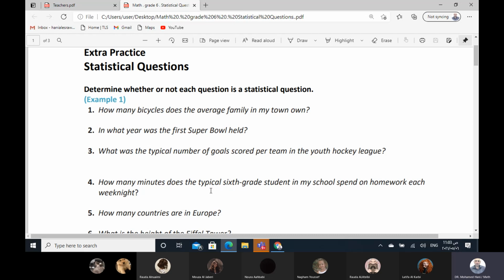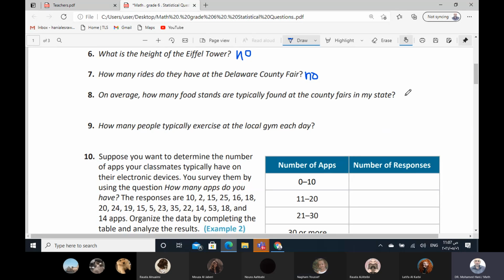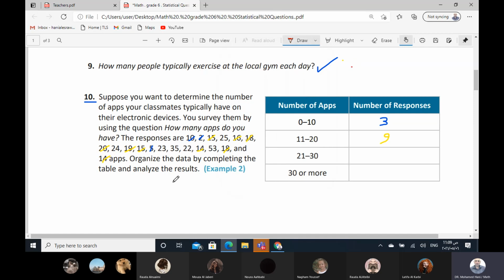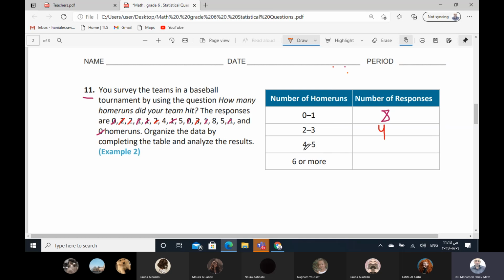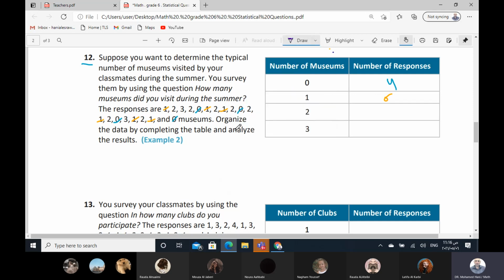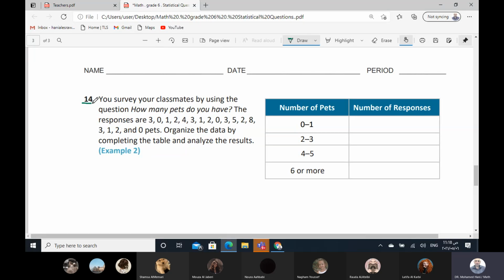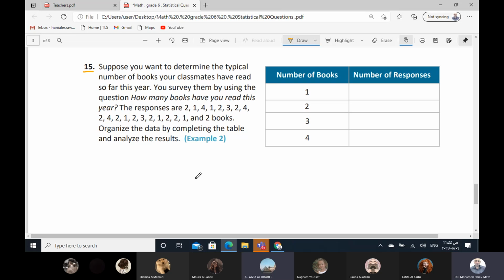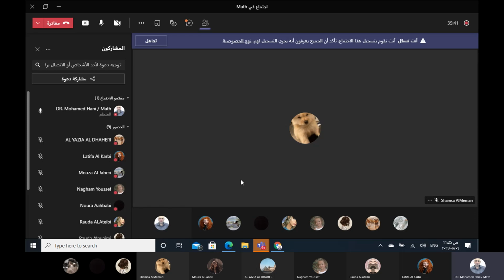Statistical Questions. Extra practice.